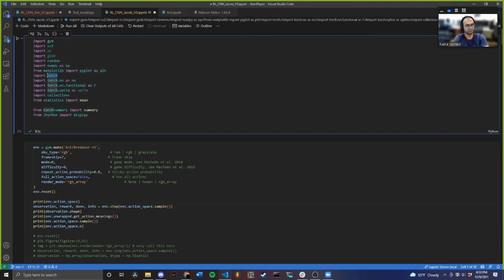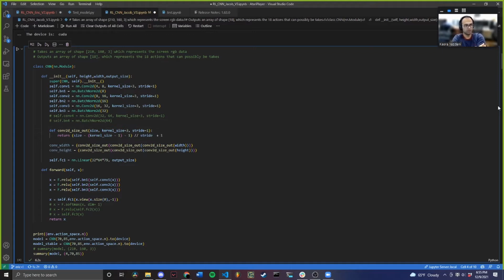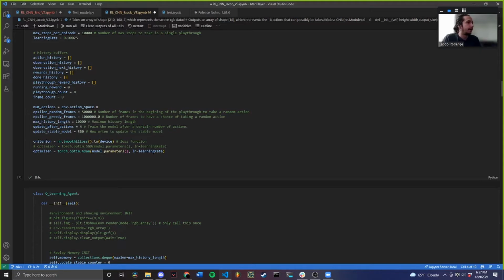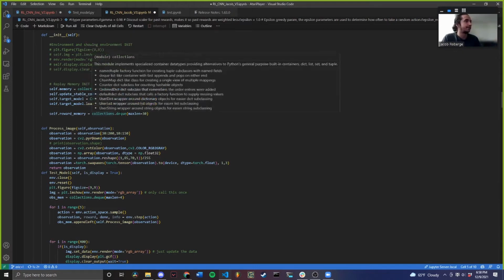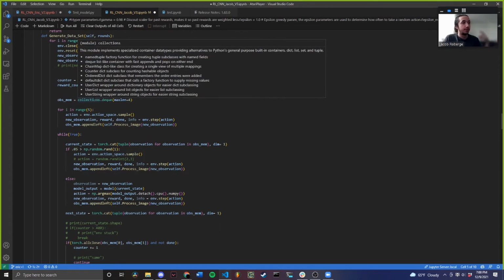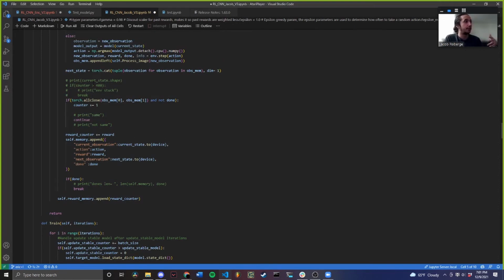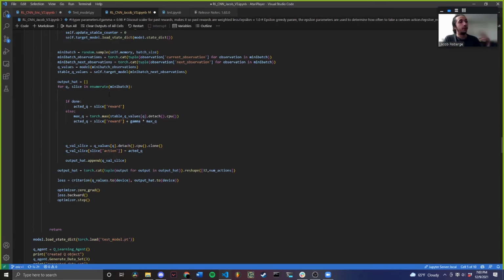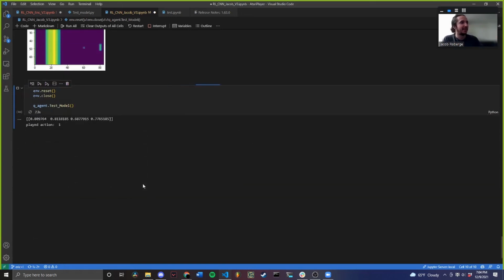Deep Q-Learning for Atari Breakout Code Review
Eric Ho
Kasra Yasdani
Jacob Roberge